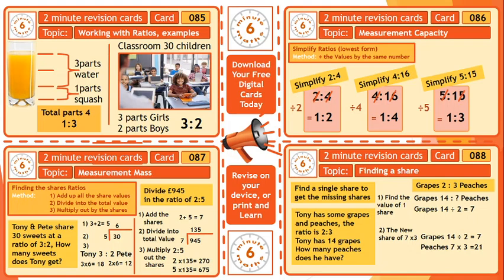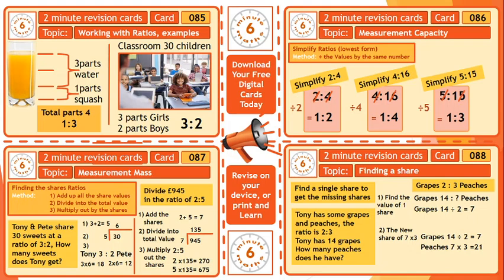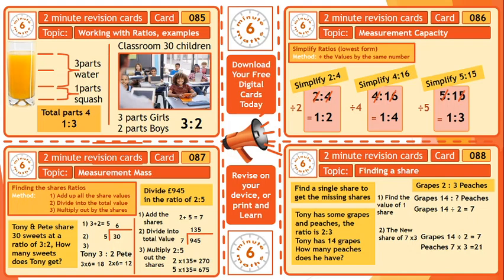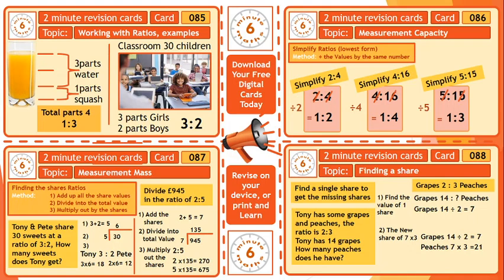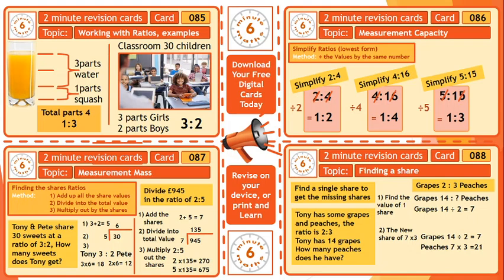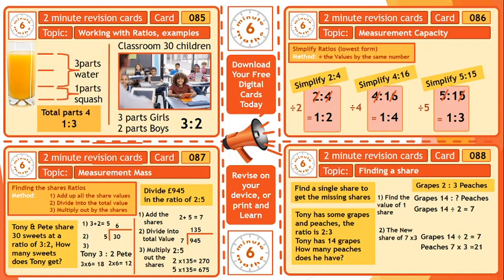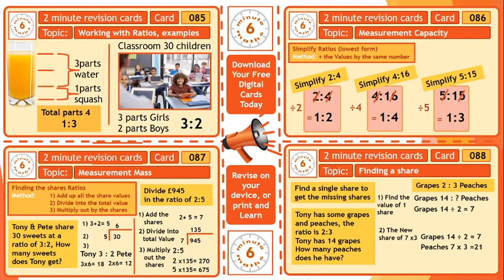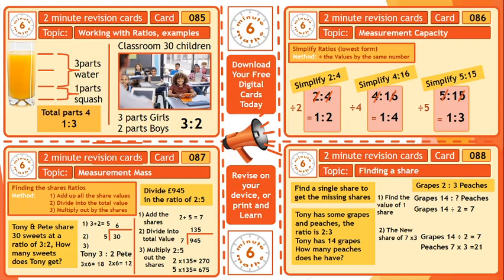2 Minute Revision walk through cards 85-88 Ratios, Revise maths the easy way. FREE digital Download!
New 2 Minute revision Cards
These Video Cards are: 85 88- Understanding Ratio
Revise your way with 2 minute video revision cards

Start your test revision now with these test revision cards, get ahead revise your way!
4 cards on each revision sheet, with tutor walk through,

Download the FREE Digital PDF to revise on the go the Link is here revise on your device the easy way:

Whether on Youtube or using a digital copy on your devise, prepare for your assessment test, repetition reaps rewards

Revise your way
** Revise on the Bus
** Revise during your Break
** Revise when having a coffee
** Revise on the go
** Revise your way

Visit our Youtube channels for regular updates, videos uploaded 3 times a week.

Revise for Functional skills Level 1 & 2
Revise for General Maths, and upskill
Revise for GCSE

Stay Safe
Tony